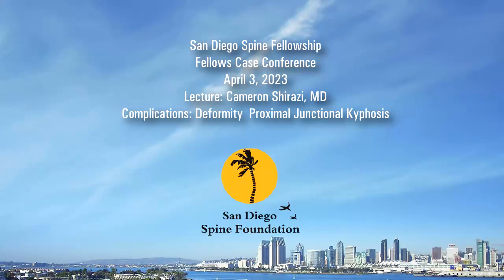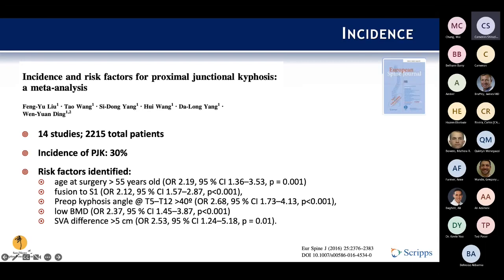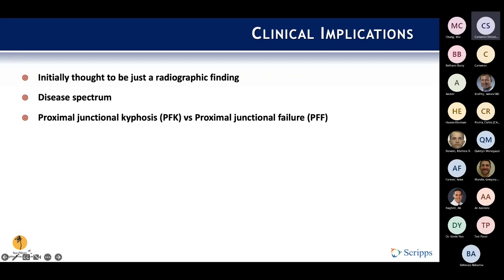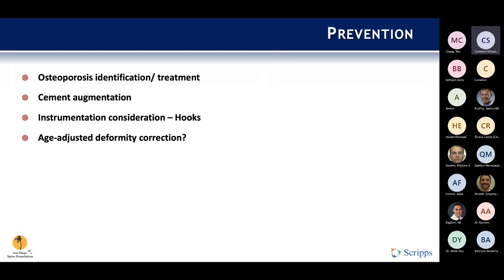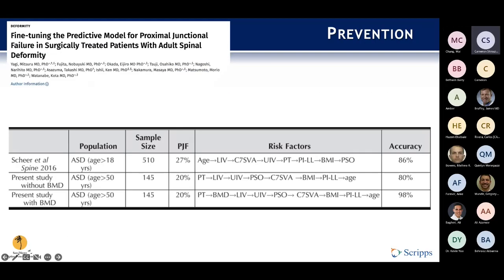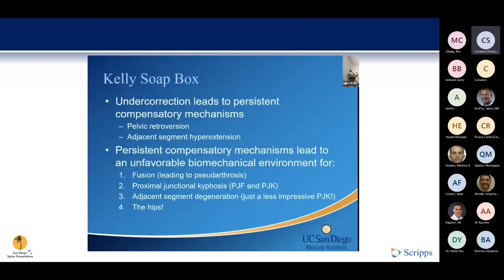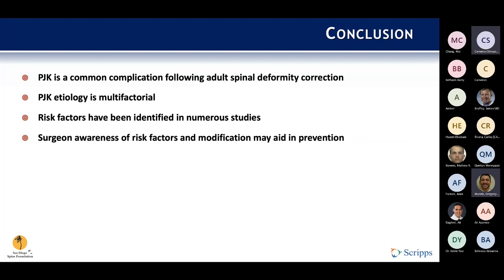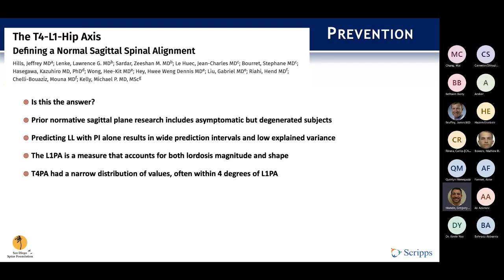Complications: Deformity – Proximal Junctional Kyphosis : Cameron Shirazi, MD April 3, 2023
Complications: Deformity – Proximal Junctional Kyphosis presenter by  Cameron Shirazi, MD on April 3, 2023. A part of the San Diego Spine Fellowship Conference series.